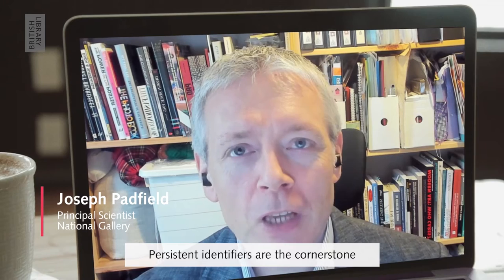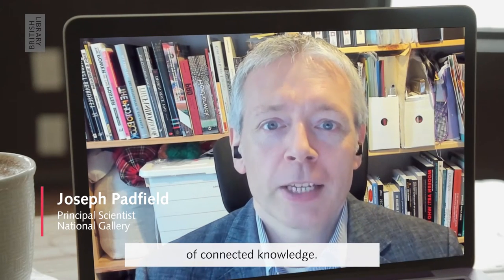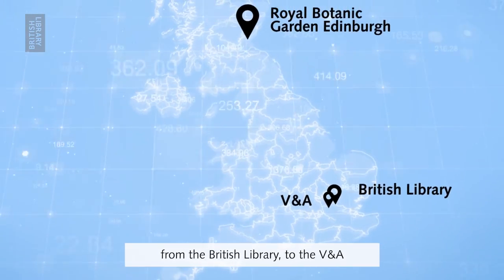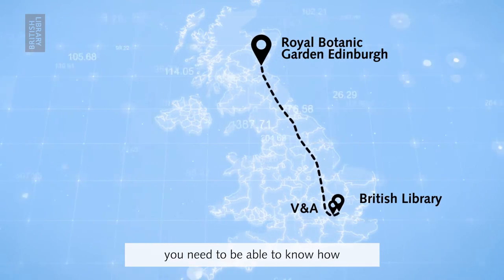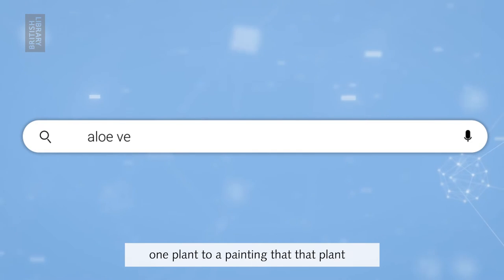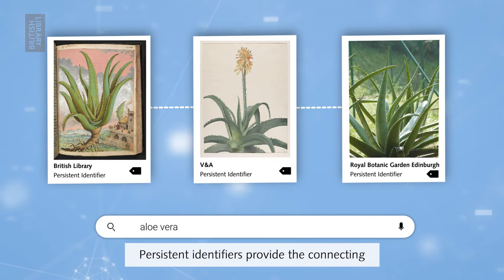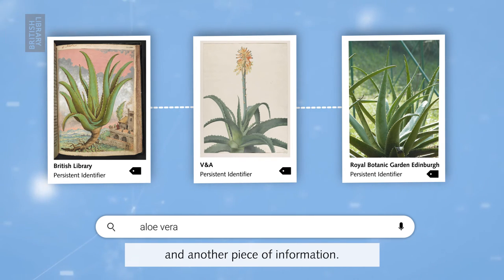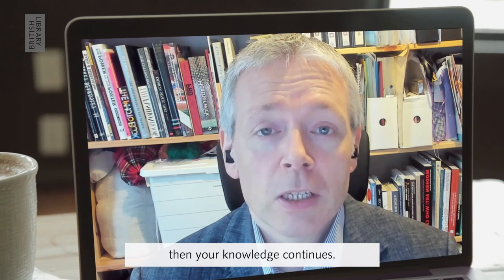Why are Persistent Identifiers Important?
Joseph Padfield from the National Gallery describes why persistent identifiers are important and their potential in the context of cultural heritage collections.

This video was created as part of the Heritage PIDs project a foundation project in the Towards a National Collection programme For more advice and guidance, have a look at Developing Identifiers for Heritage Collections